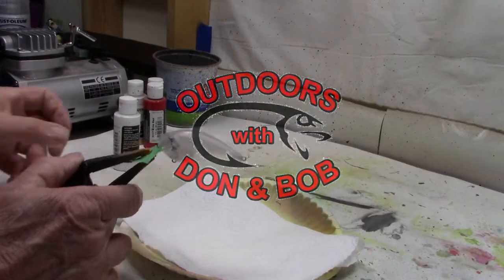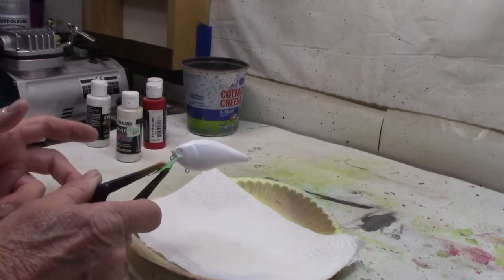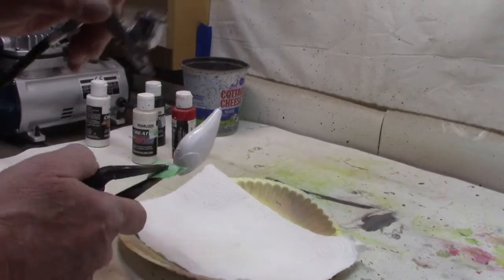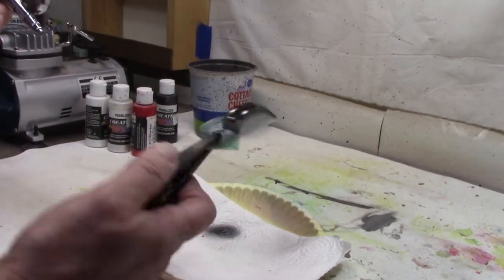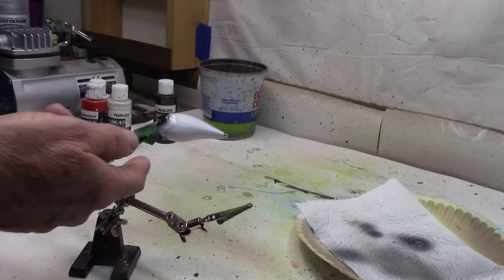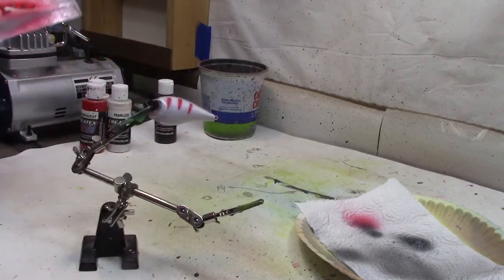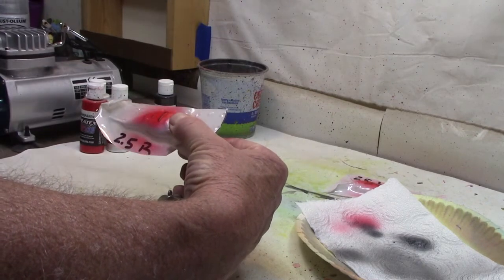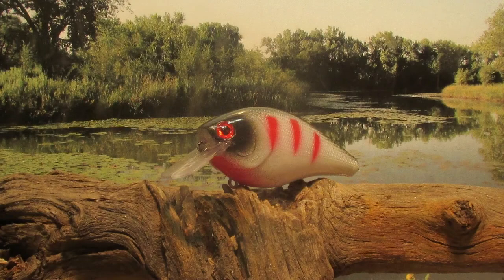Paint 2.5 using the stencil I made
Today I will use the stencil I made in the last video.

Master Airbrush